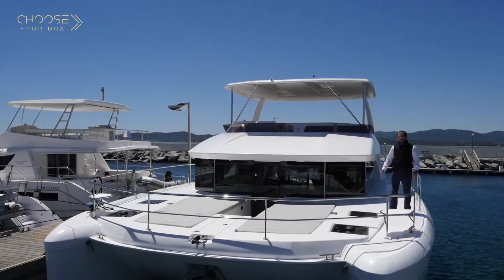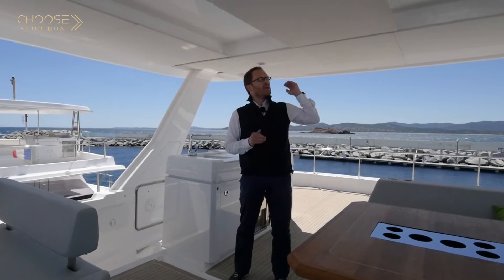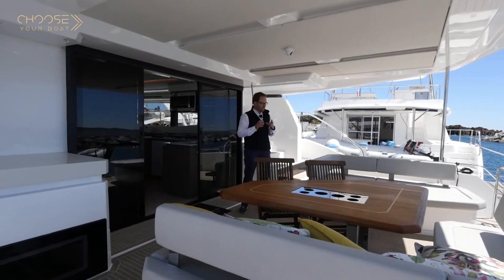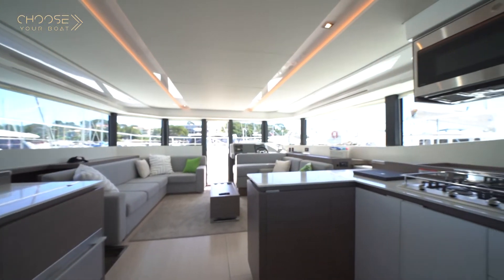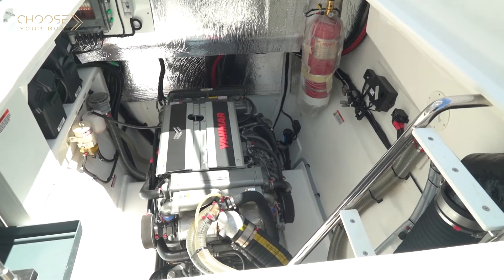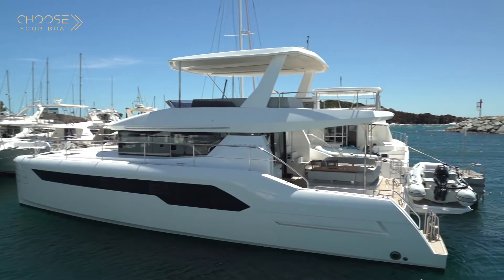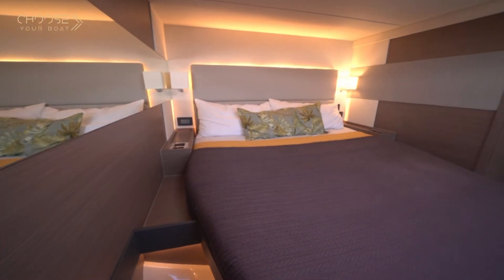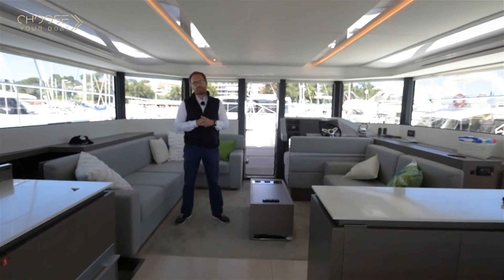LEOPARD 53 PC: Guided Tour (in English)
LEOPARD 53 PC: Guided Tour Video in English

The Leopard 53 Powercat offers a modern interior with the comforts of home as well as plenty of outdoor entertaining space. Combined with the smart and economical advantages of the catamaran design, she is easy to maintain and operate, and is up to 50% more fuel efficient than her monohull motoryacht counterparts.